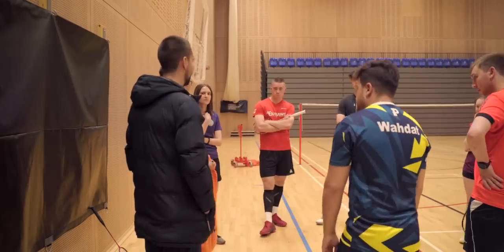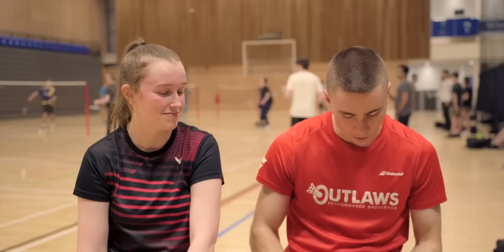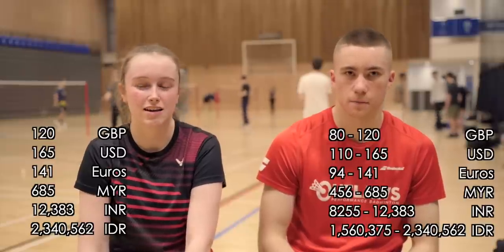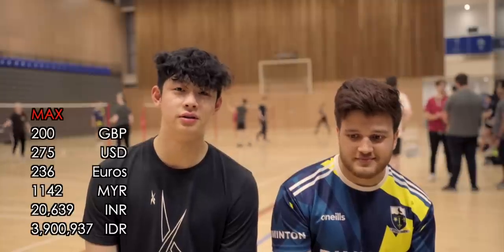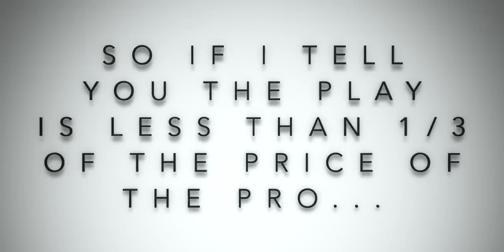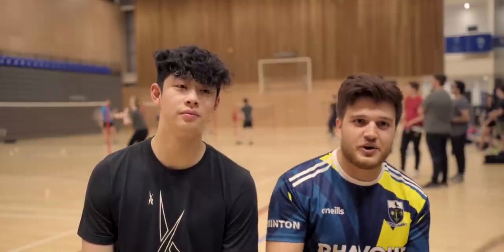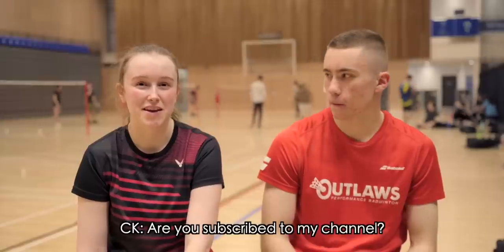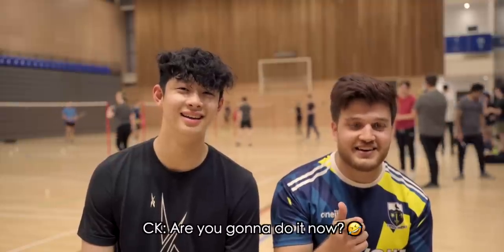Cheap vs Expensive Badminton Rackets: Can Players Tell The Difference?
I gave 9 badminton players the latest Yonex Astrox 99 series badminton rackets from the 99 Pro through to the Tour, Game and Play models to see if they can tell the difference between the cheap and expensive badminton rackets. Cheap vs Expensive badminton rackets experiment here.

There are so many badminton rackets out there in the market from all brands so let's find out how this experiment went.

Thank you again to all players for your time, effort and patience. I hope you enjoyed it as much as I did.

Yonex Astrox 99 Pro Cherry Sunburst (UK)
Yonex Astrox 99 Pro White Tiger (UK)
Yonex Astrox 99 (UK)
Yonex Astrox 99 (Worldwide)
Yonex Arcsaber 11: (Worldwide)
Yonex Astrox 100ZZ: (UK) ; (Worldwide)
Yonex Astrox 77: (UK) ; (Worldwide)
Yonex Astrox 88D: (UK) ; (Worldwide)
Yonex Astrox 88D Pro: (UK) ; (Worldwide)
Yonex Astrox 88S: (UK) ; (Worldwide)
Yonex Astrox 88S Pro: (UK) ; (Worldwide)
Yonex Astrox 99: (UK) ; (Worldwide)
Yonex Duora 10: (UK) ; (Worldwide)
Yonex Duora 10LT: (UK) ; (Worldwide)
Yonex Duora 7: (UK) ; (Worldwide)
Yonex Duora 8XP: (UK) ; (Worldwide)
Yonex Duora Z Strike: (Worldwide)
Yonex Nanoflare 700: (UK) ; (Worldwide)
Yonex Nanoflare 800: (UK) ; (Worldwide)
Yonex Nanoflare 800LT: (UK) ; (Worldwide)
Yonex Nanoray Z Speed: (Worldwide)
Yonex Voltric FB: (UK) ; (Worldwide)
Yonex Voltric Z Force 2: (Worldwide)